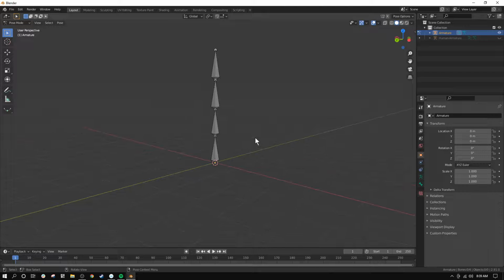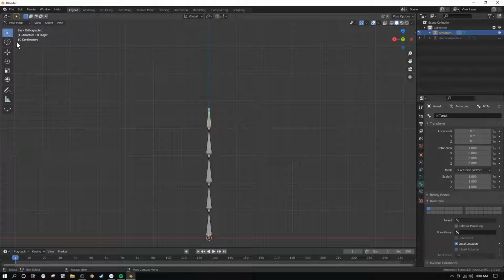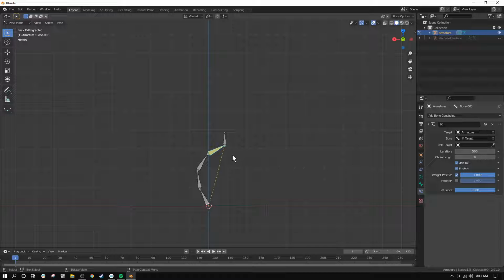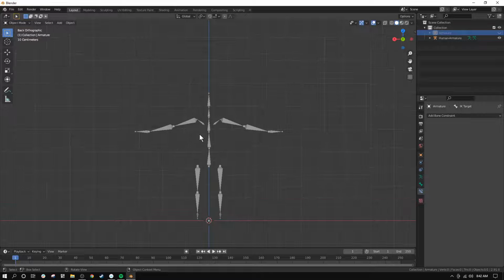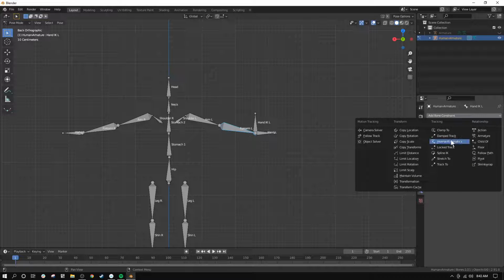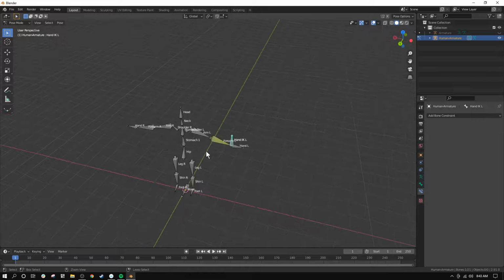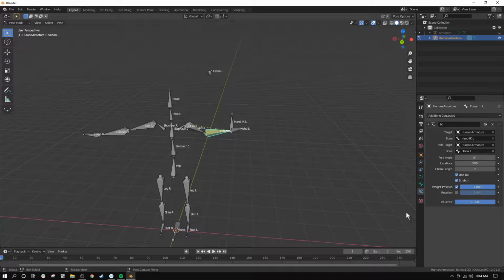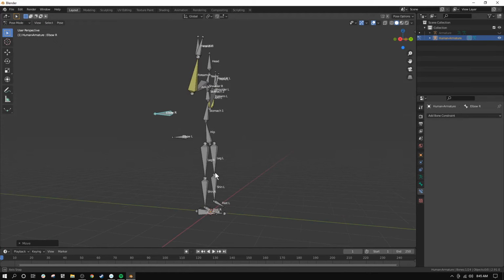160 - Inverse Kinematics